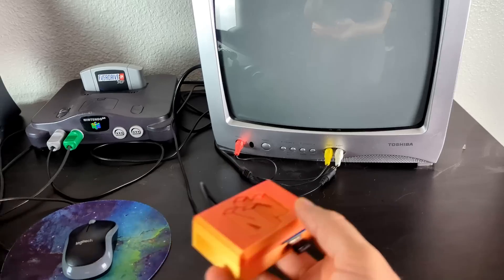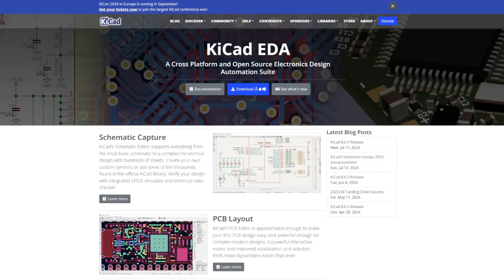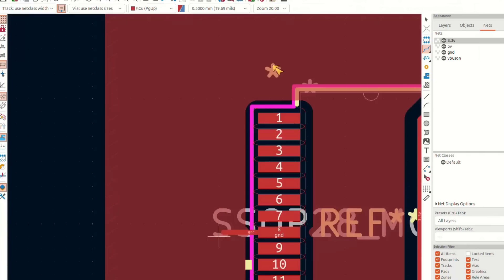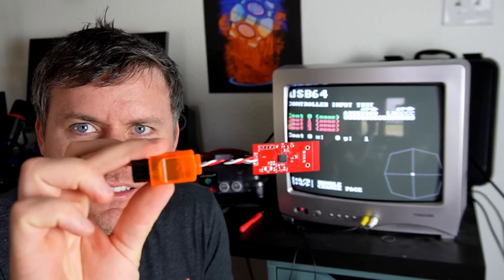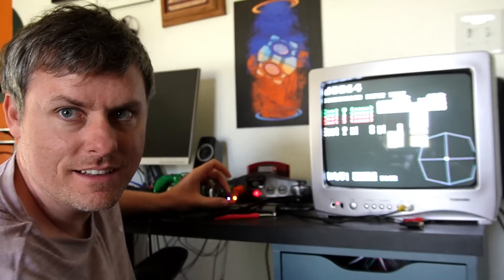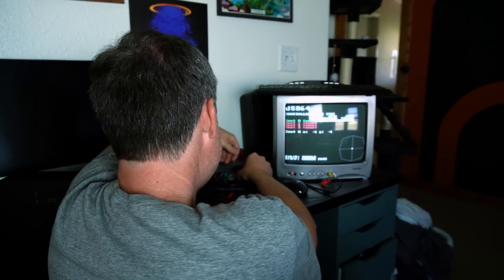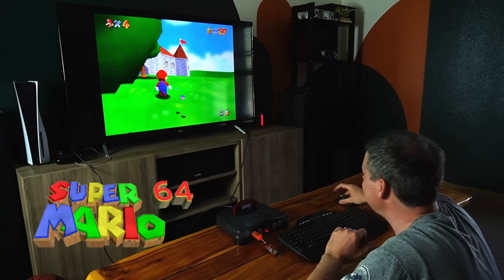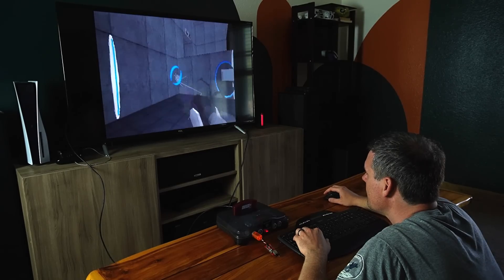Mouse and Keyboard on the Nintendo 64 | N64 USB V2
I show you how I built a version two of my N64 USB so I can use keyboard and mouse on real Nintendo 64 hardware for a better gaming experience on games like GoldenEye, and StarCraft 64.